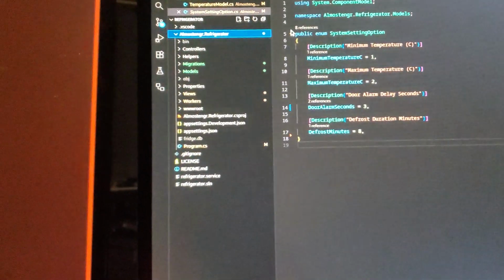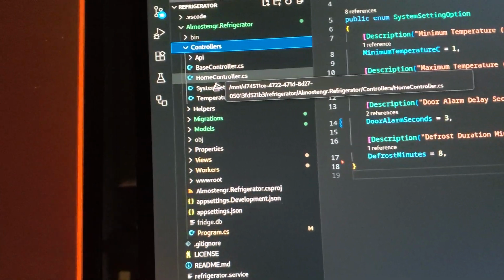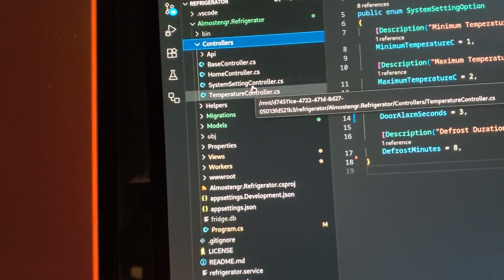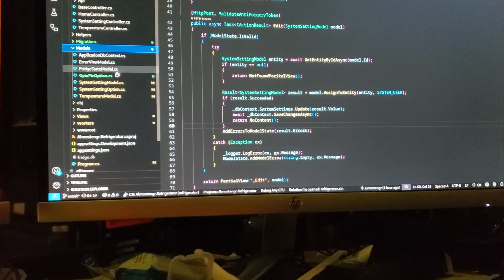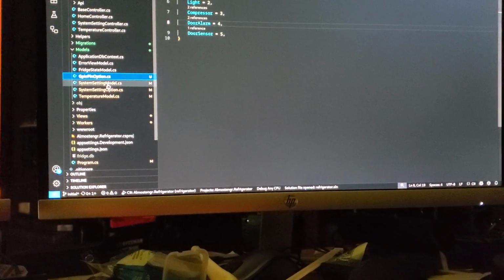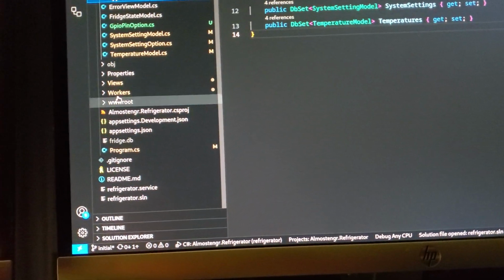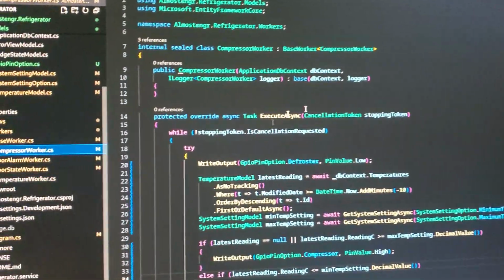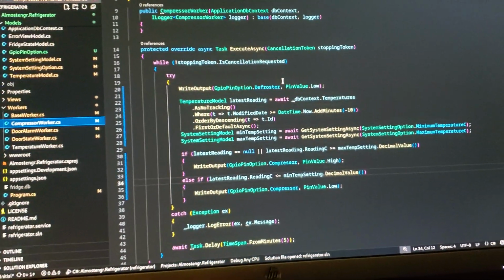building Raspberry Pi controlled refrigerator using c# mvc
Will be late or may not make the meeting. Still in court for jury duty